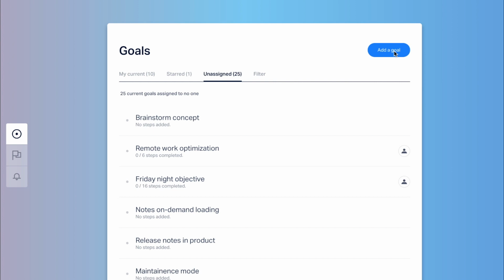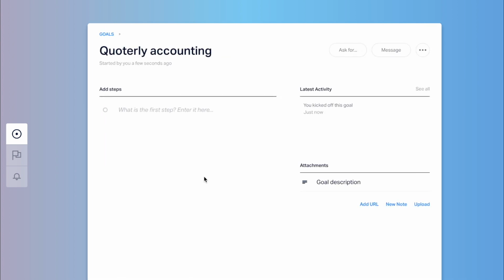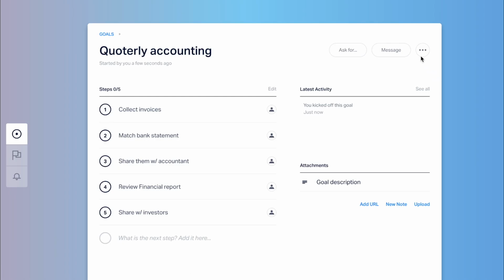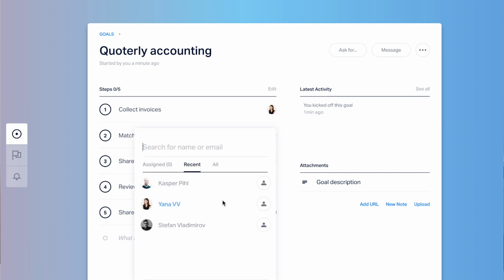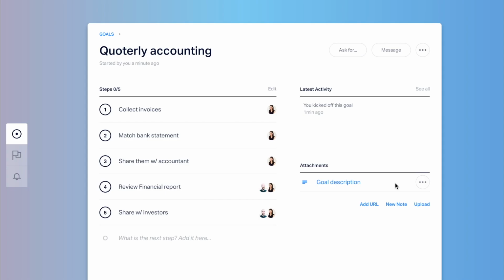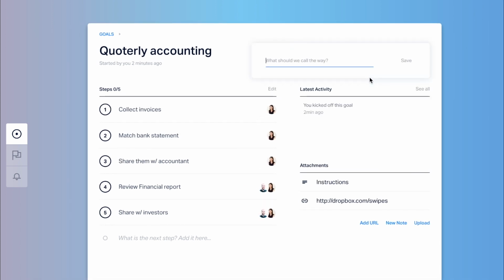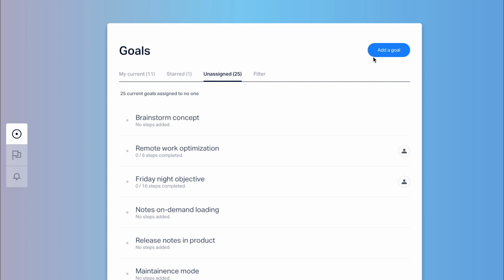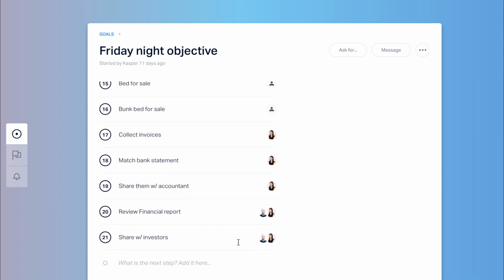Swipes Answers Nigel: How to create processes and repeat goals?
In this video, we answer the question of our user, Nigel from Adventure Junky - How to repeat goals in the Workspace?

If you undertake similar activities on a regular basis - weekly, monthly etc. you can create a template in Swipes, "A way of doing it", and use it over and over again.

Just of the few use cases are:

- Monthly accounting
- Onboarding a new teammate
- Making a video
- Releasing a product feature
- Closing an account deal
- Organizing a company event
- Publishing a blog post
- Making a PR campaign
- Making a Social media update
- Bug fixing

With the Swipes Workspace "Ways of working", you can streamline your process of doing repetitive work in the team. You can establish clear standards how to go about some assignments and save tons of time.